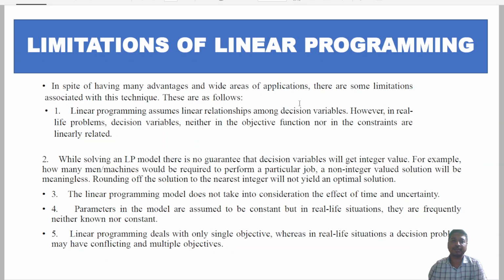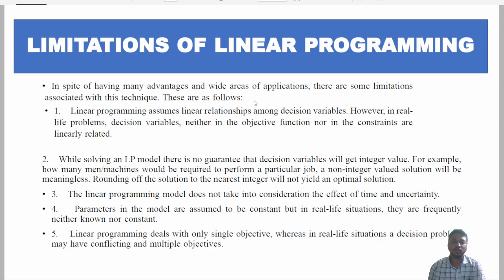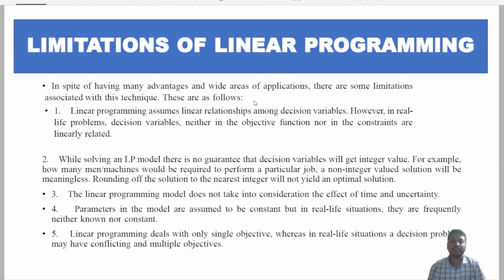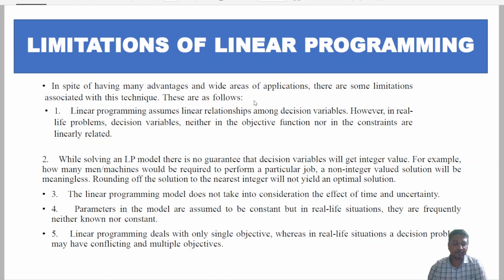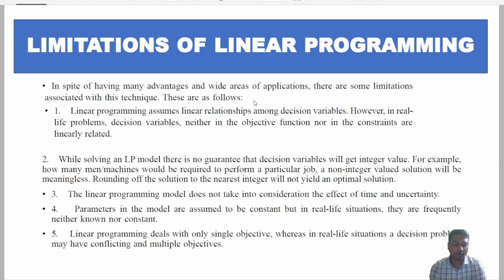Introduction of Linear Programming 3/ Dr. Debal PramanikAssistant Professor ME Department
Introduction of Linear Programming